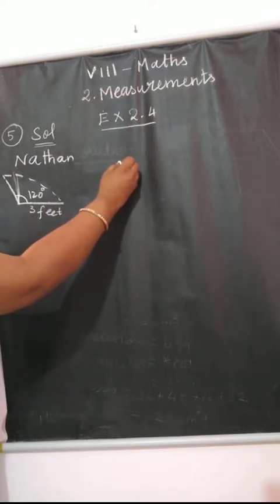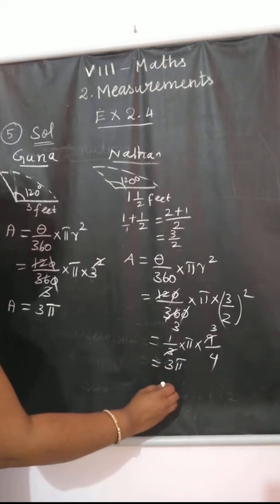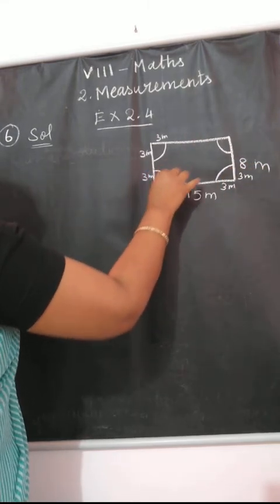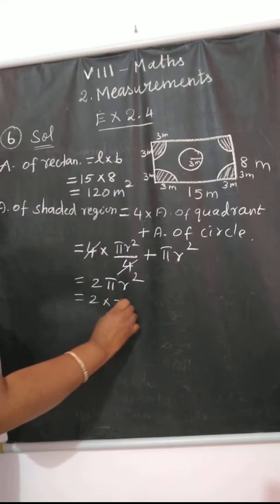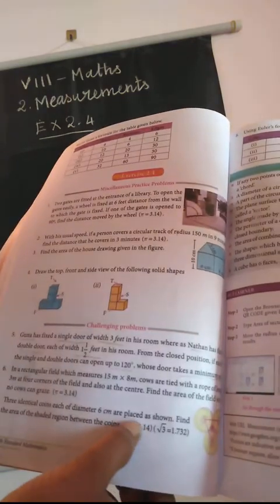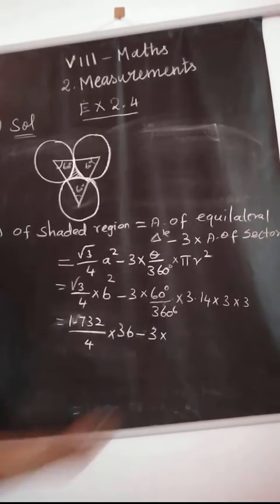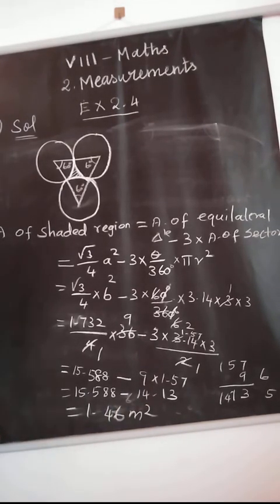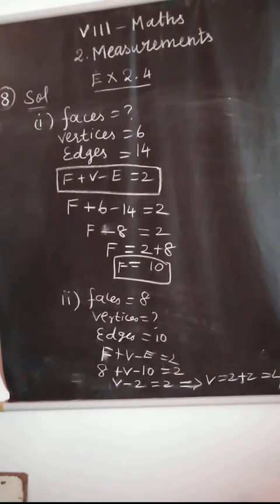TN class 8 maths chapter 2 ex.2.4(q.no 5 to 8)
8th std maths ex.2.4
new book class 8 chapter 2 ex.2.4
Measurements ex.2.4